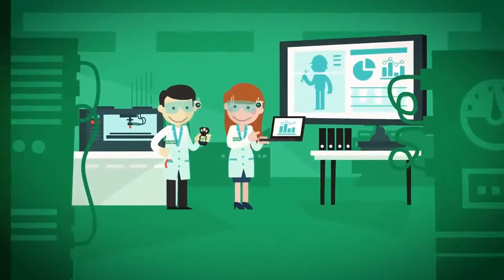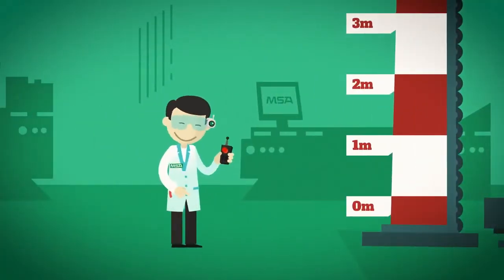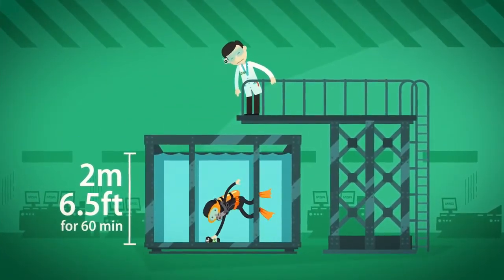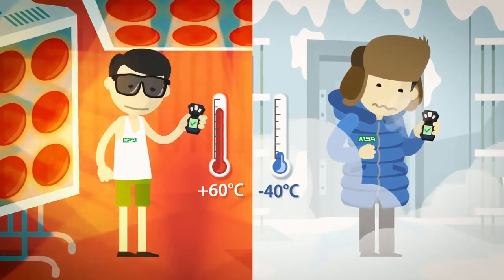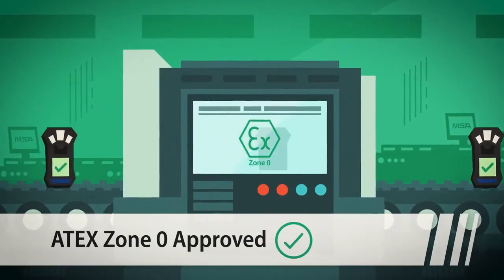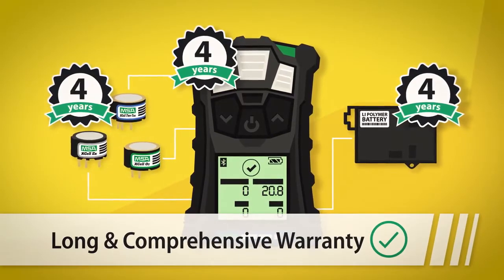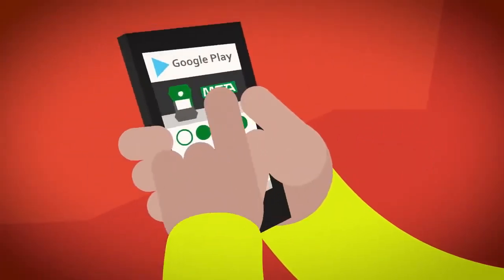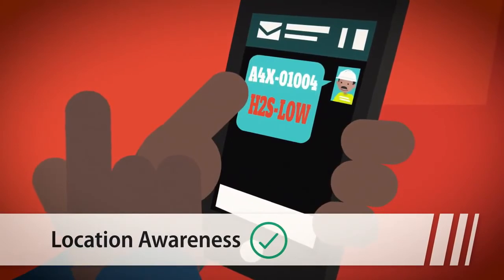MSA ALTAIR 4XR - Portable 4 Gas Multi-Gas Monitor